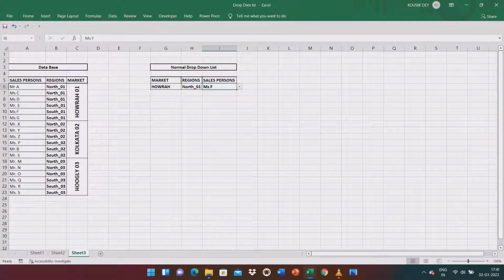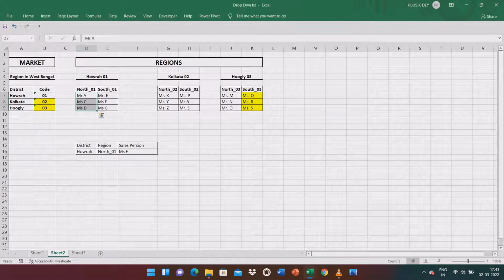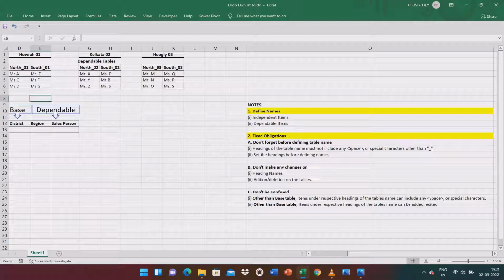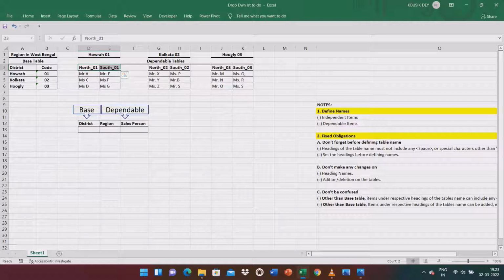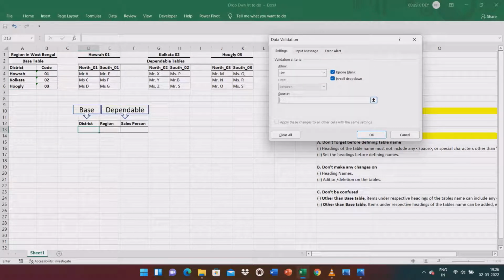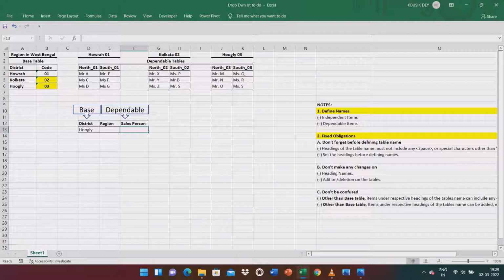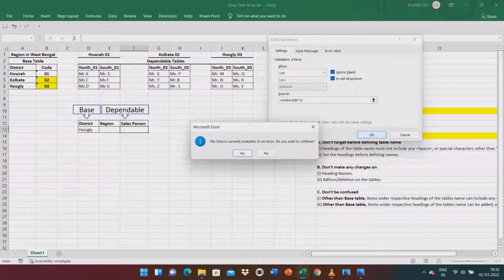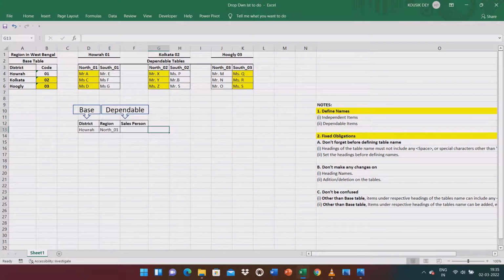Conditional Drop Down List in MS Excel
We believe that our following request will be kept by you
You will contribute to our channel through
Subscription
be connected with us